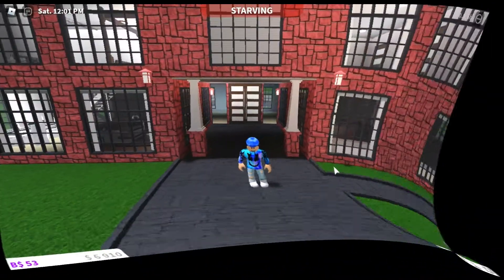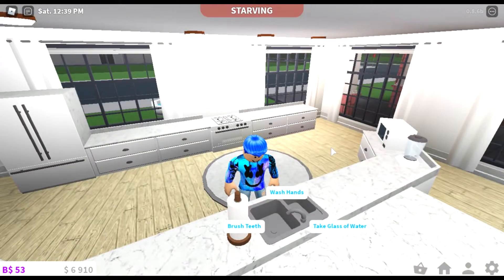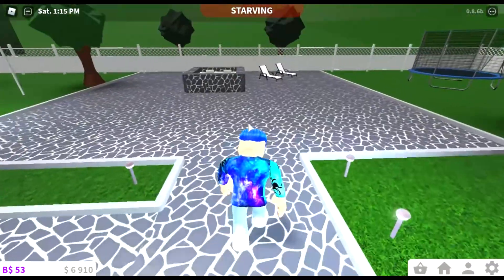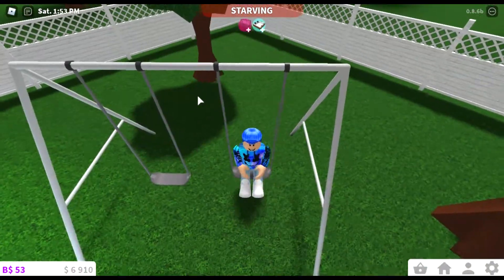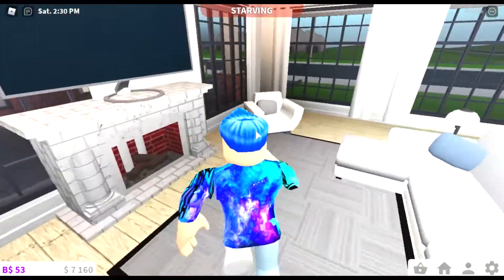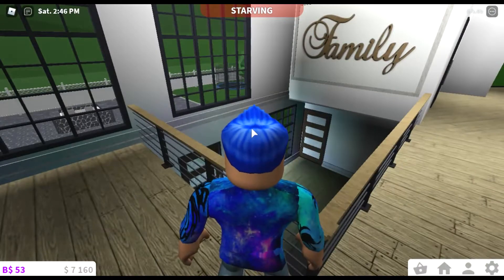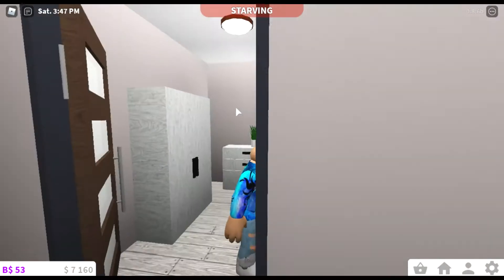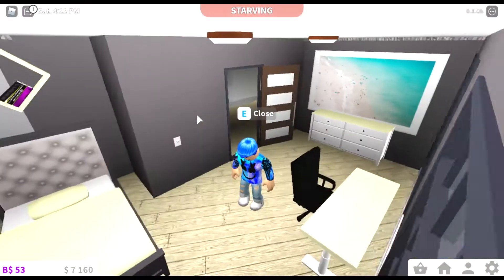updates to my house in *Roblox* *BloxBurg*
Thank You For Watching See You In My Next Video Please Give This Video A Like And Comment Some Question You Have About Me And Most Important Do Not Forget To Subscribe You Can Find My Social Media Down Here